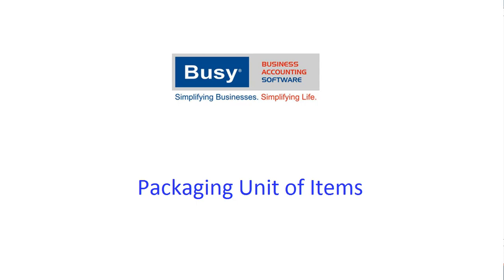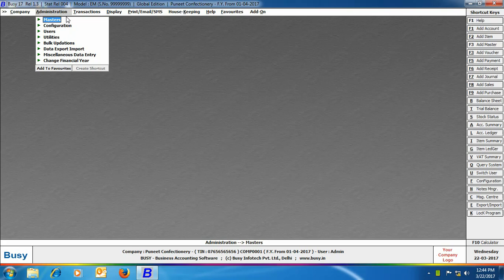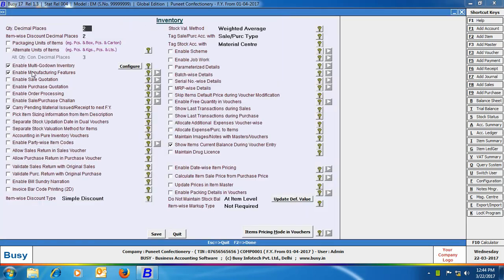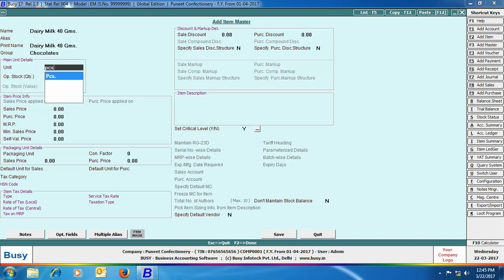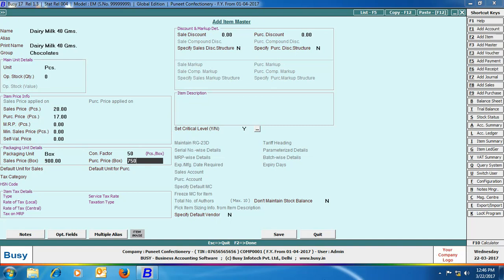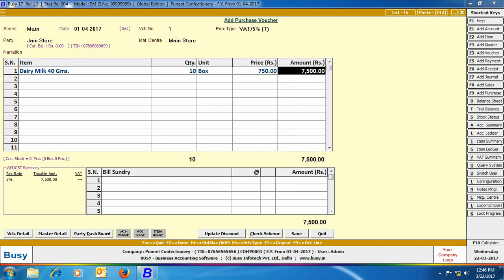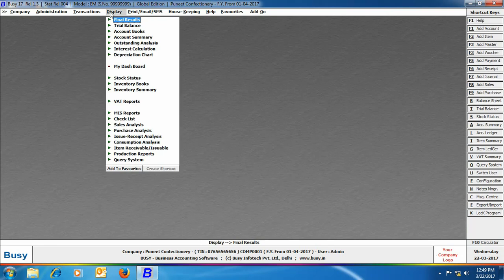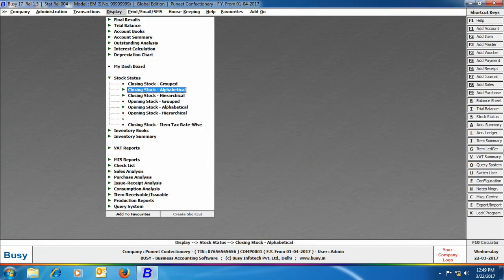Packaging Unit of Items in BUSY (English)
Learn to manage packaging unit of items in BUSY.